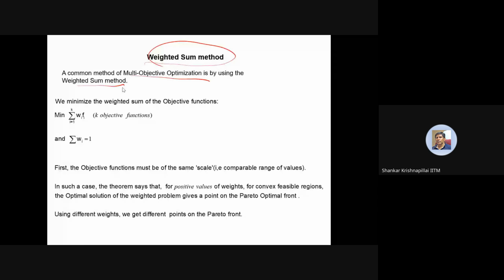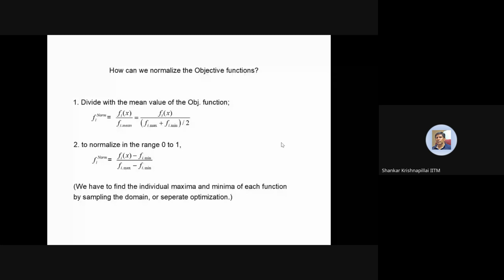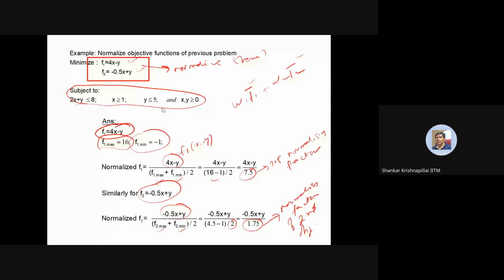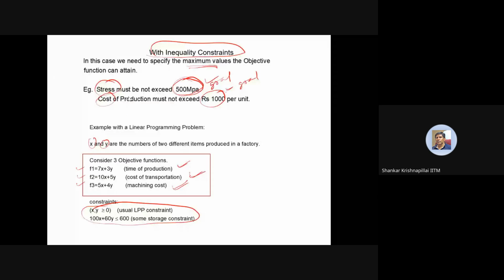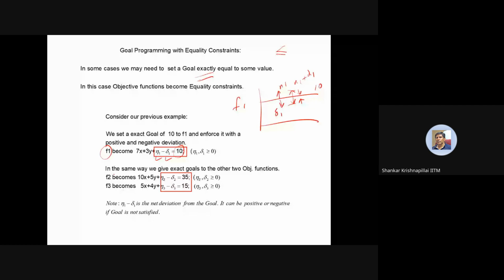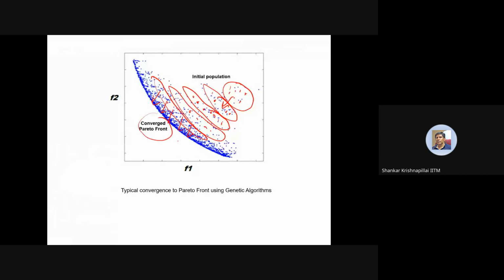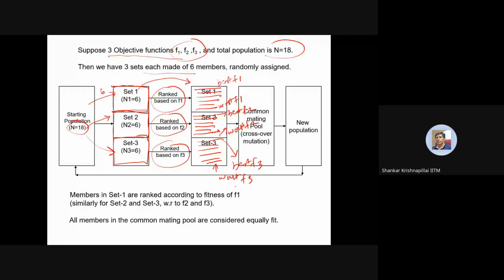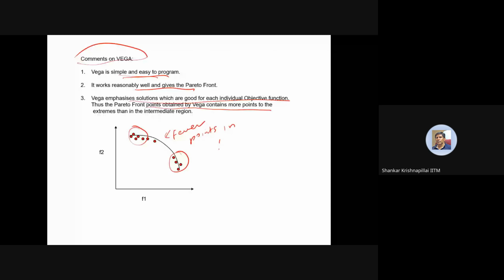26 - Optimization Method for Mechanical Design